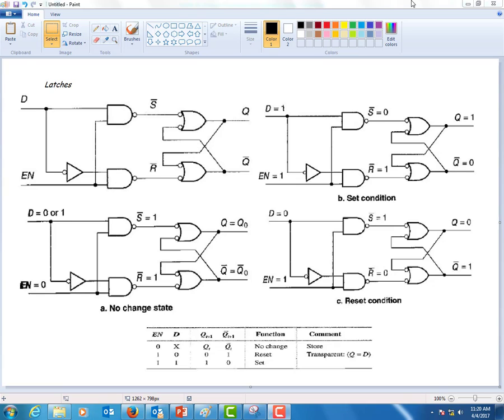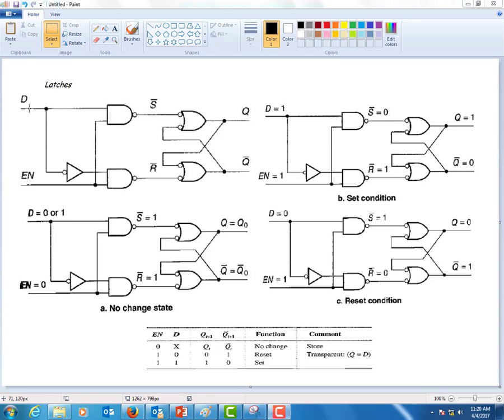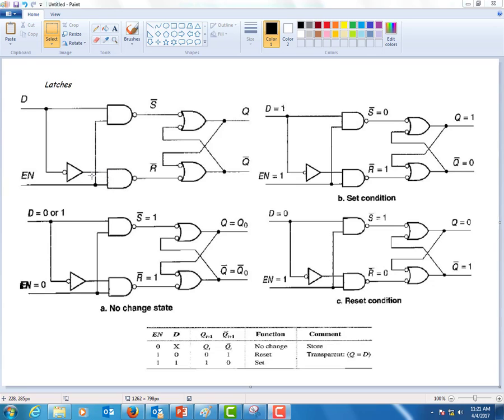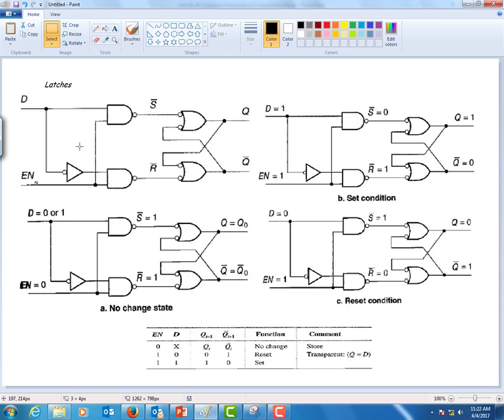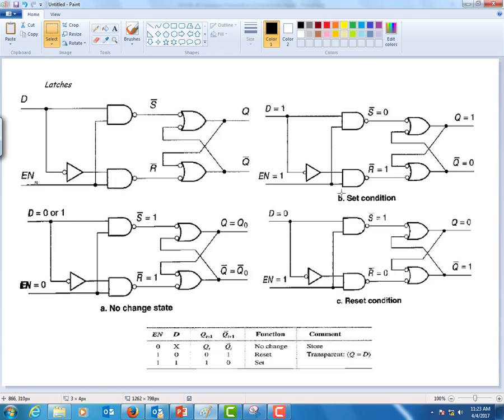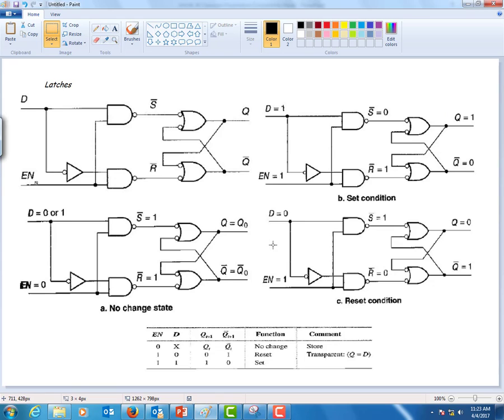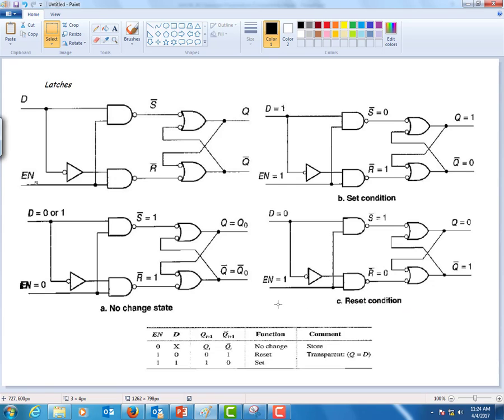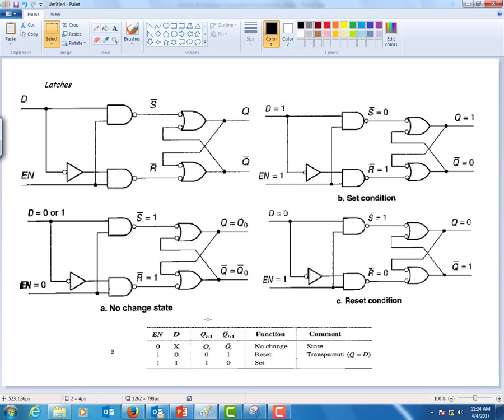Sequential Logic - Latches Part 3